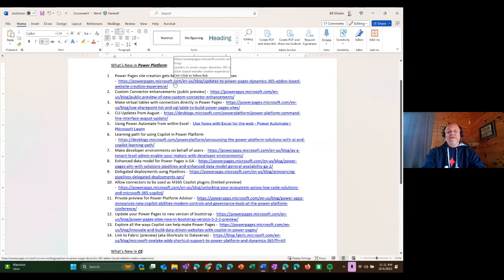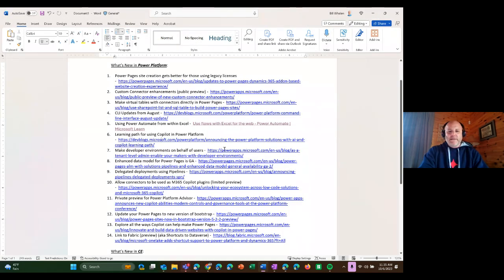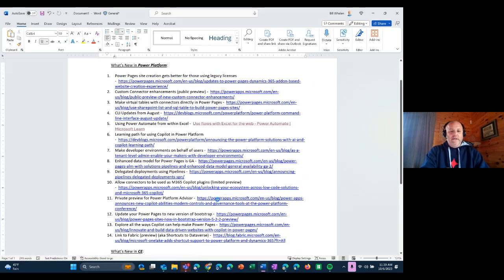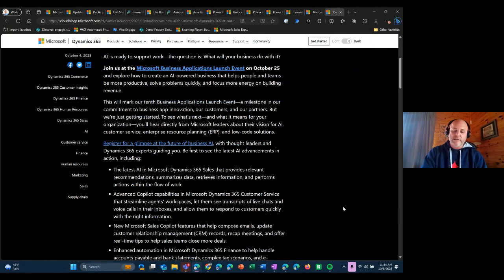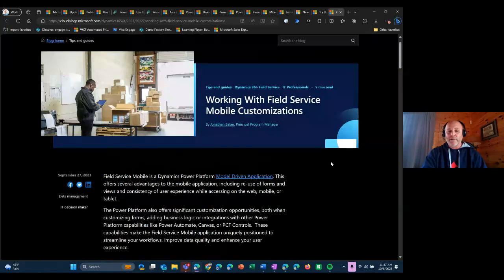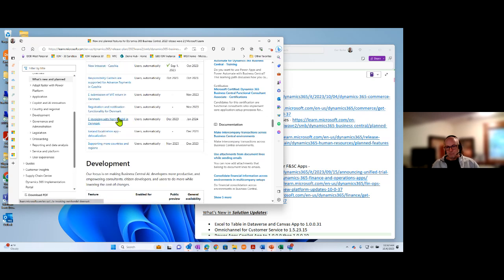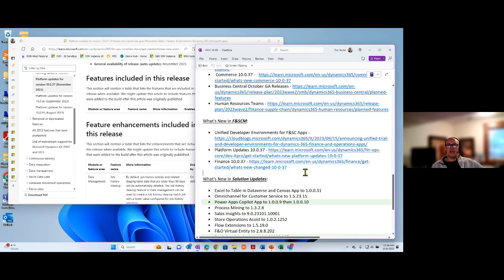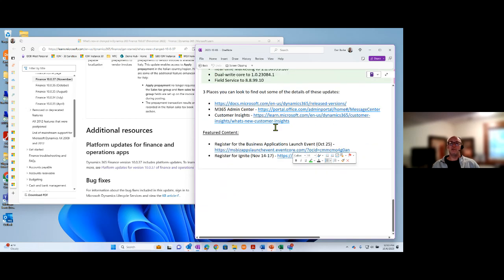DFF Oct 6 23